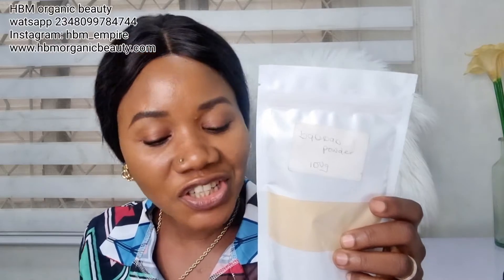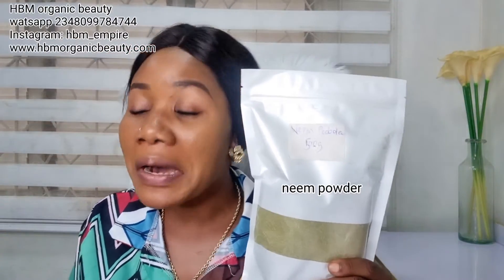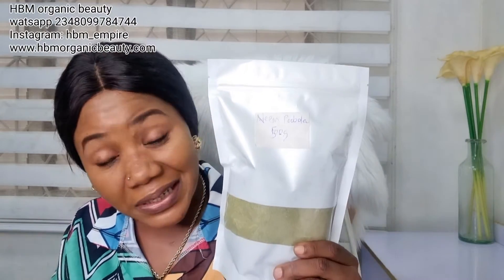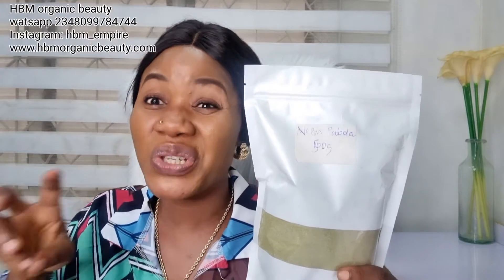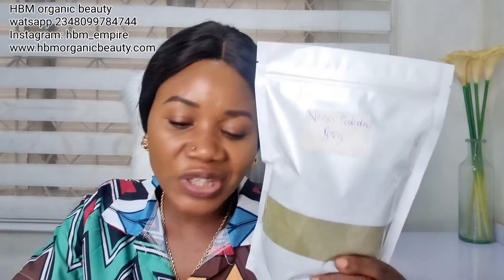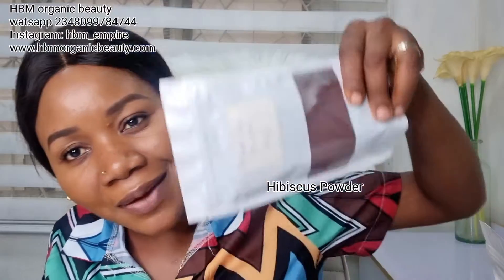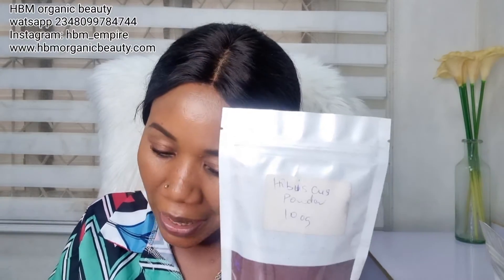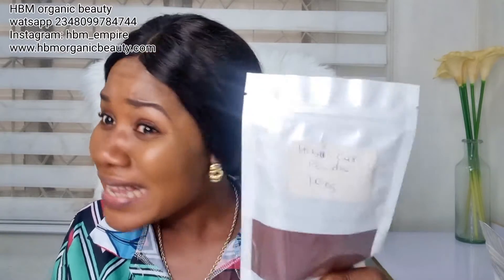BLACKSOAP HERBS FOR SKIN GLOW, REACTIONS, PIMPLES & SKIN REPAIR | EFFECTIVE BLACKSOAP SECRETS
WHERE TO BUY RAW MATERIAL & EQUIPMENTS I TYPICALLY USE IN MY VIDEOS :

Dead sea salt
White beeswax
Alpha arbutin powder
Kojic acid powder
Allantion powder
Naicinimide powder
Almond oil
Sunflower oil
Jojoba oil
grapeseed oi
Neem oil
Argan oil
licorice root
Orange peel
Hibiscus powder
Amla powder
Aloe vera powder
Neem poder
Bentonite clay
Kaolin clay
Goat milk base soap
Lemon Peel Powder
Fenugreek seed powder
Turmeric powder
Maca powder
Xanther gum
Hyaluronic acid powder
sodium cocoyl isethionate
Cetyl alcohol
Stearic acid
Emulsifying Ewax
Vit E (Tocopherol)
Germal plus preservative
Vegetable glycerin 100%
Propylene glycol
Sodium lactate
Activated charcoal
Lemon essential oil
Lavender essential oil
Carrot seed essential oil
Teatree essential oil
Ylangylang essential oil
Shea butter (unrefined)
Mango butter (raw)
Avocado butter
Cocoa butter
African black soap
lactic acid
salicylic acid
Coco betaine
Willow bark powder
Rose water
Castor oil
Coconut oil

FORMULATING EQUIPMENT :

PH strips
Digital scale pocket size
Digital Scale big size (6kg)
Glass beakers
Immersion blender
Thermometer gun
soap mould
Soap cutter

FILMING EQUIPMENTS:

Ring light
Canon M50 mark ll
Lavalier wireless Microphone

Despite the fact that am a SKINCARE FORMULATOR does not make all my practical videos here suitable for all skin types because i cant access and determine everyone skin.